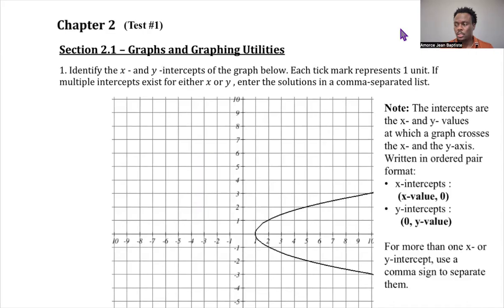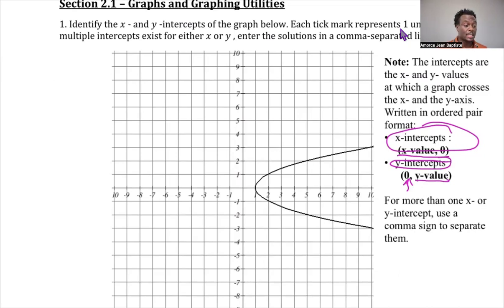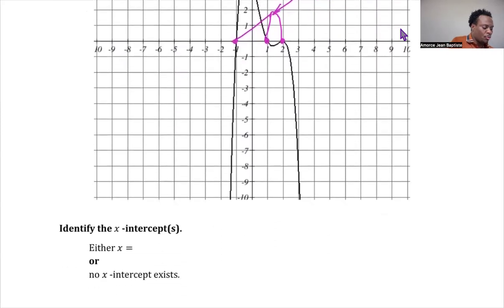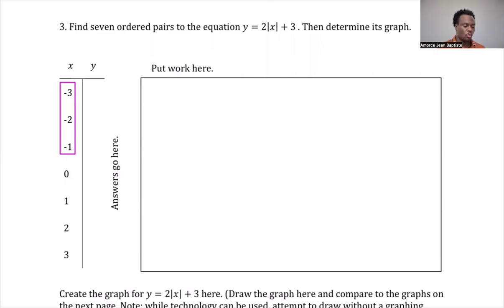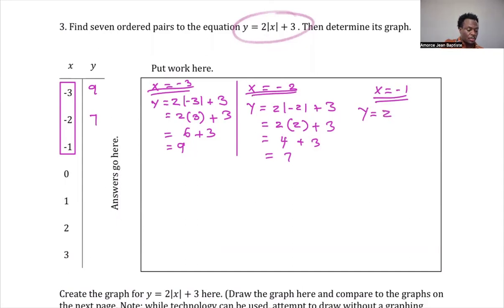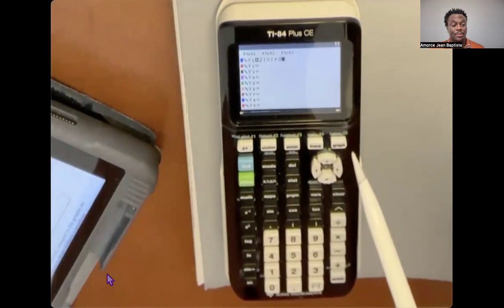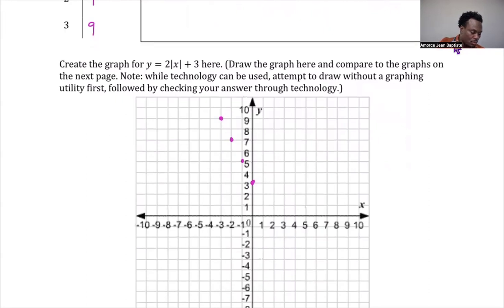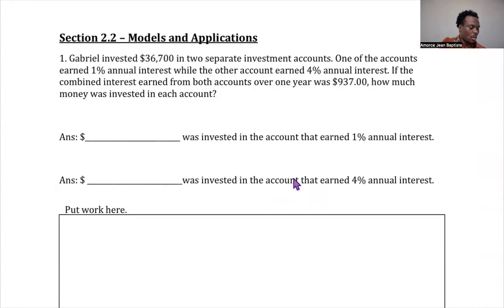HW Sec. 2.1 – Graphs and Graphing Utilities